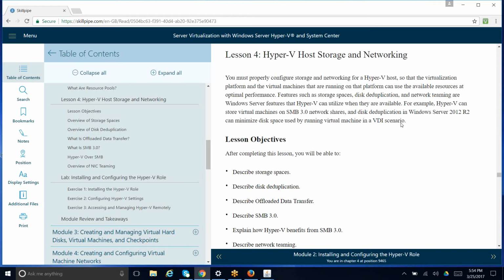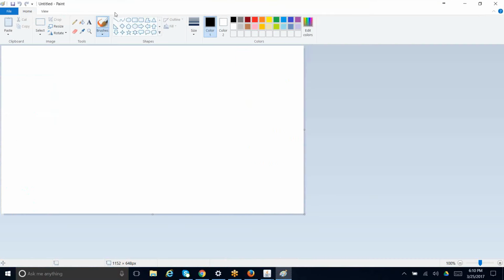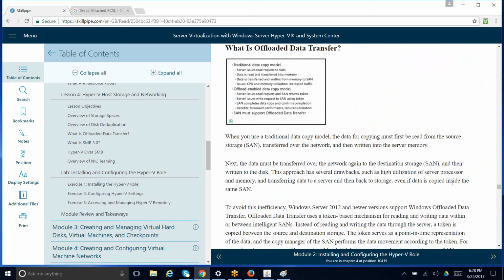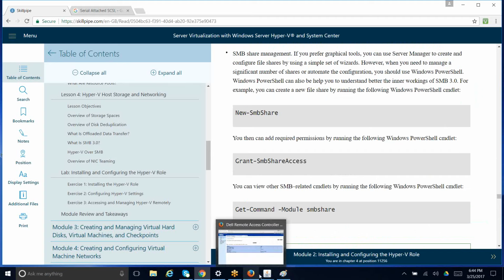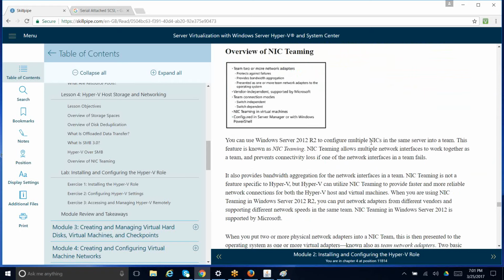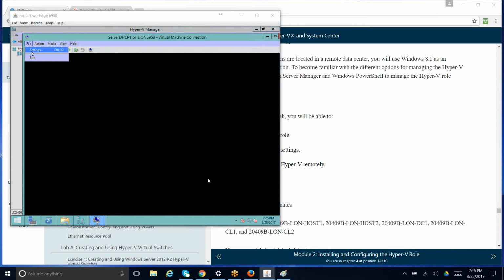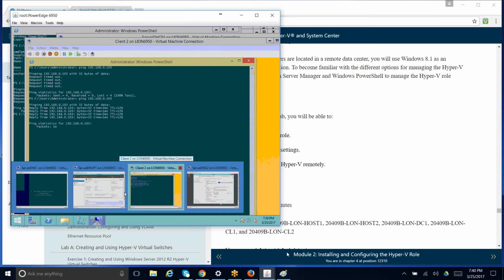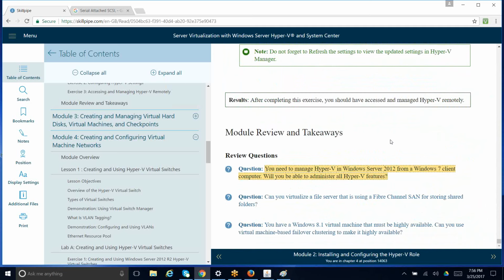Day 6 Leason 4 Module 2